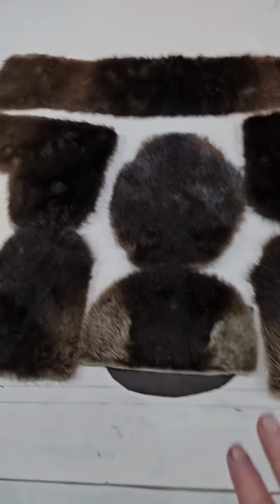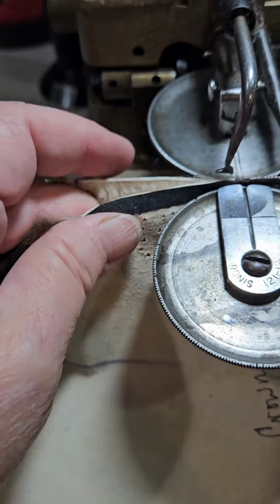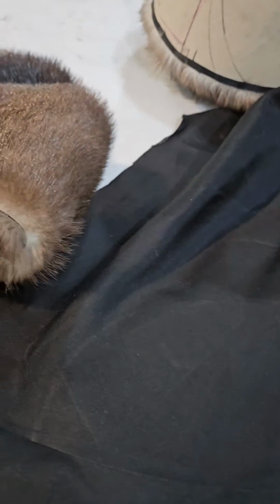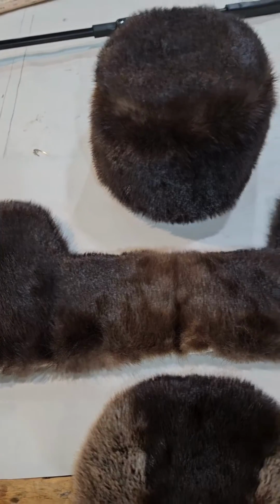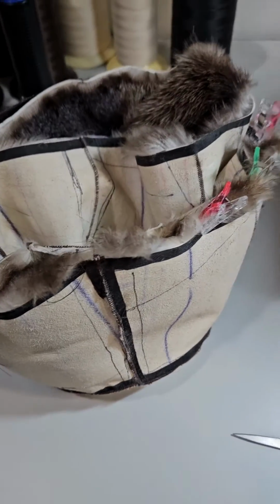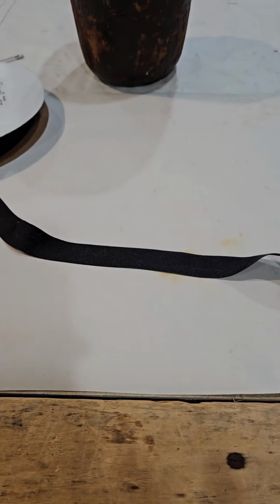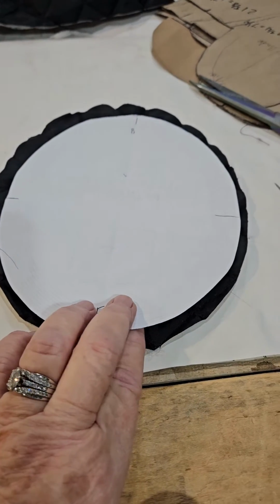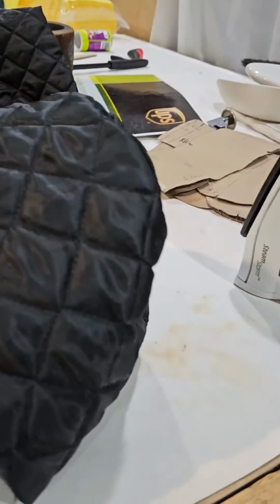Otter Fur Hat how to make Part 2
part 2.
This segment shows how the otter fur after cutting is joined together and how the lining is cut and sewn.
I use a Bonis A -16 Fur machine for sewing.
I purchased the quilted nylon fabric from Wawak sewing supply.
Other furrier supplies are purchased at "Samuel Bauer Unlimited " a furrier supplier to the public. you can google them.
Part 3  will show how lining is put in.